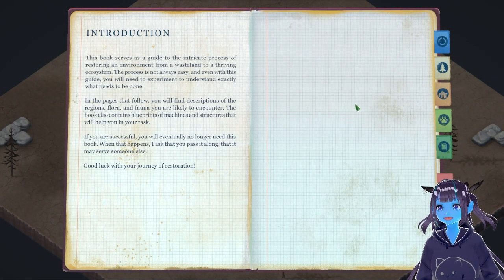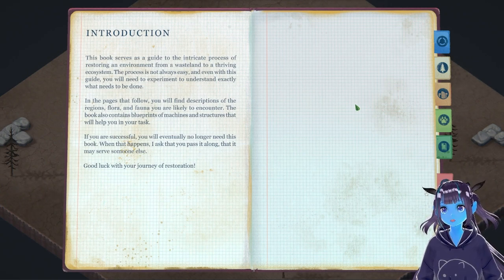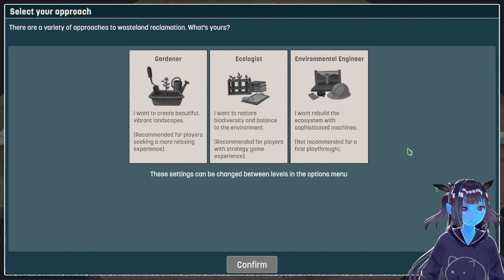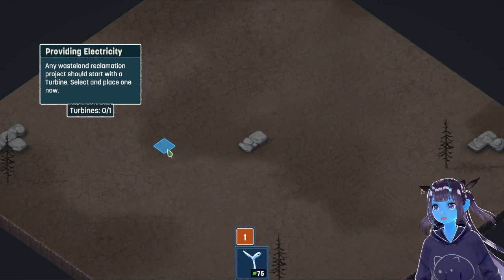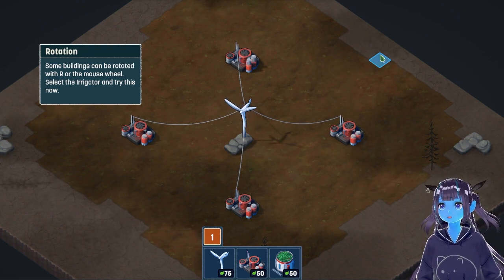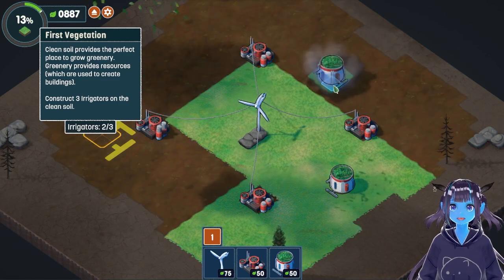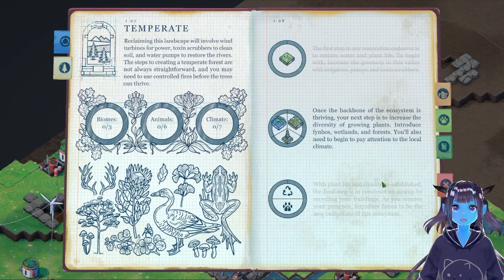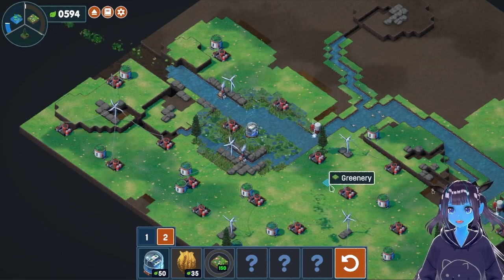Restoring The Planet - Terra Nil Part 1 (Let's Play)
This is a very cute game where you go into wastelands and have to restore the ecosystem and reintroduce animals to the planet

I streamed this on my twitch channel